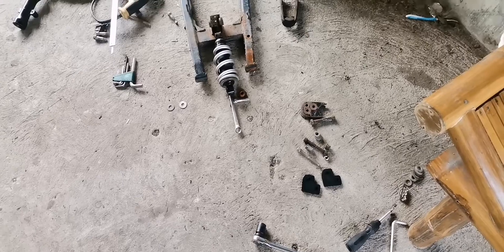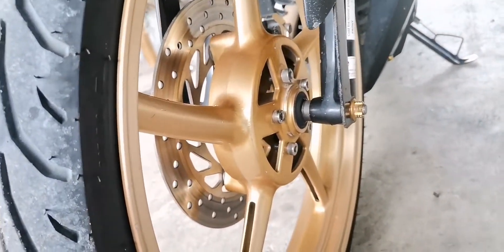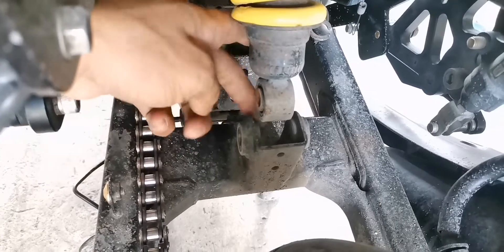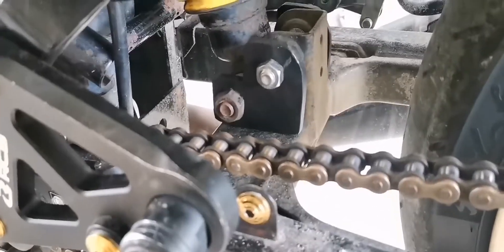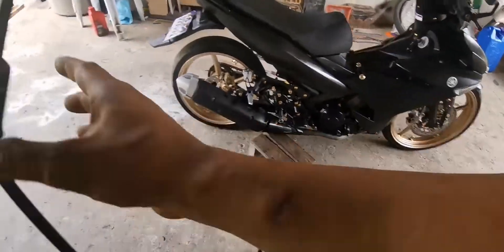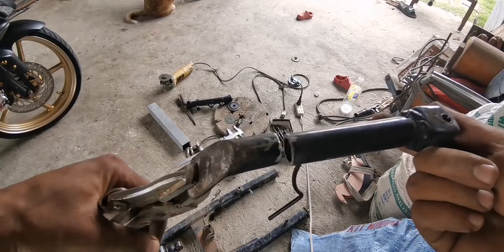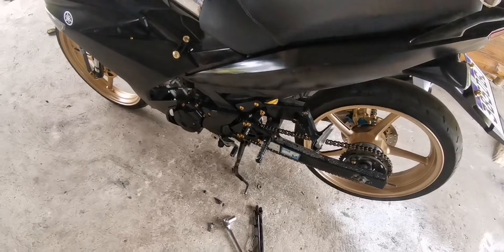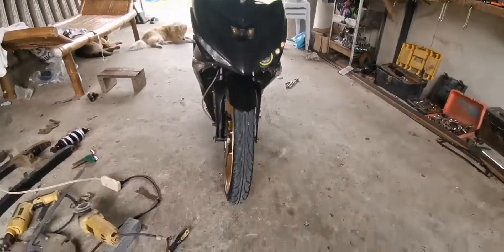D.I.Y Lowering kit to Sniper 150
share ko lng po ang ginawa kong lowering kit sa aking sniper 150